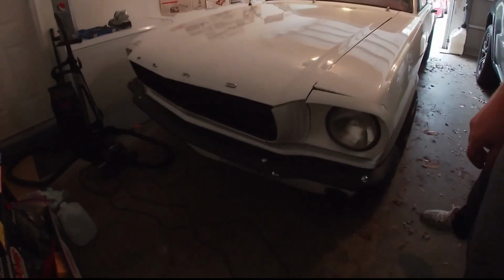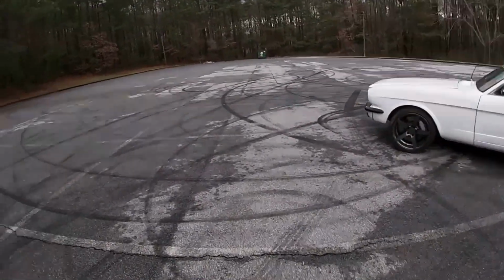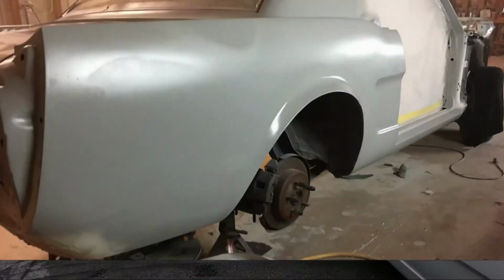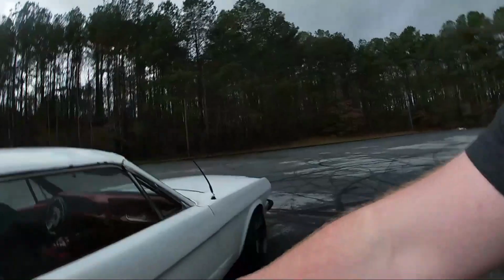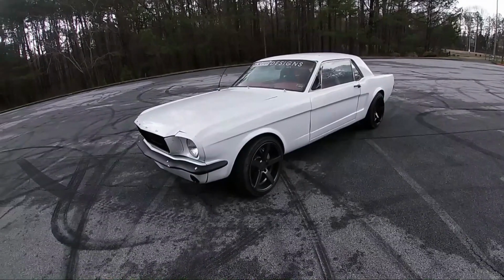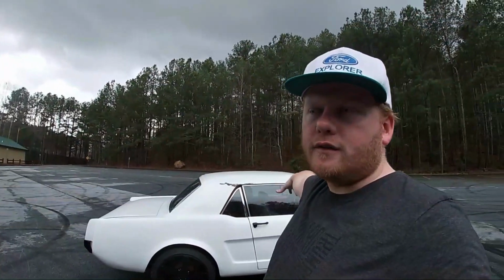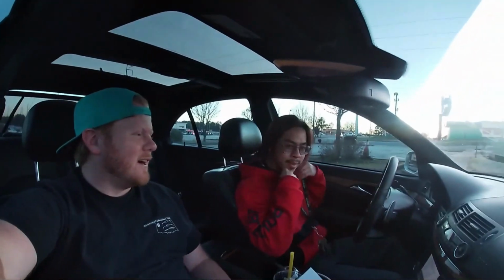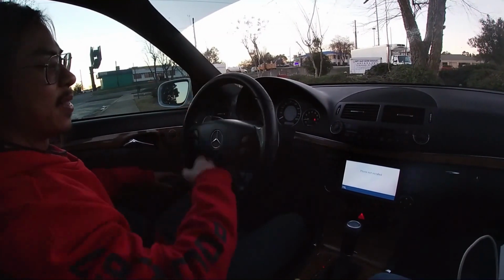The worst day of my life *NOT CLICKBAIT*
The day I lost everything, 10000s of thousands of hours and dollars lost.

A Rust Bucket 65 Mustang to Show Stopper: A Dramatic Comedy of Love and Bad luck

Red, White, and Boosted is a dream of mine to record all my adventures with friends and the car culture as a whole!

In this video, I finally talk about the worst day of my life... the day my wife and I's 65 Mustang we took from a $600 Junkyard POS to a SHOW stopping 400hp cammed and beautifully body worked BEAST, was rolled onto its roof from a teenager flipping my trailer... Its a hell of a story.

INTRO AND VIDEO MUSIC BY CABUIZEE AND NIKKI X